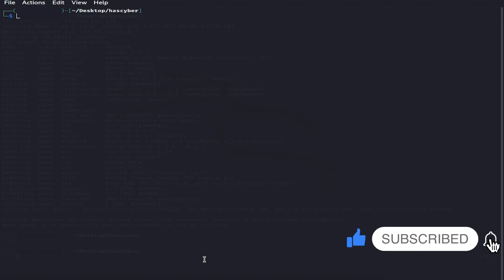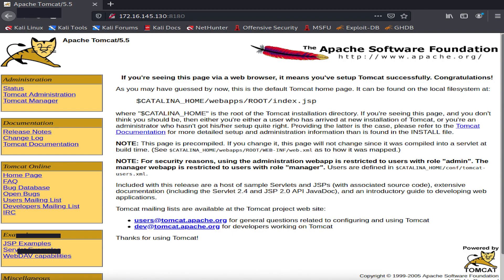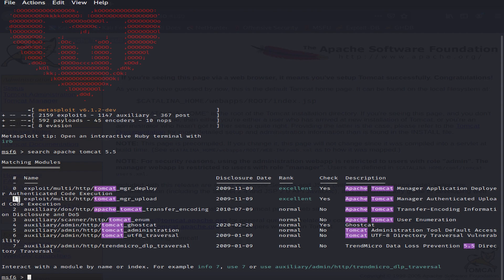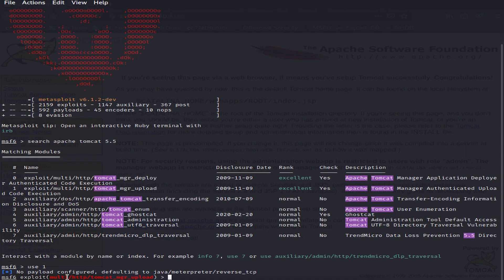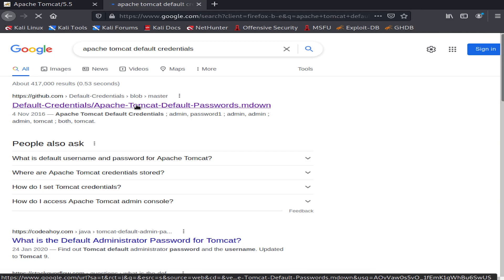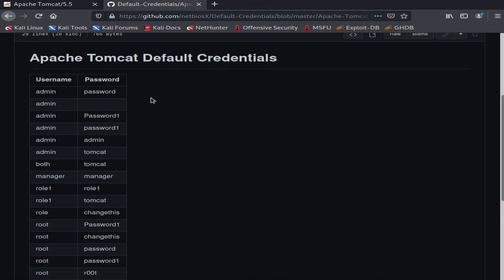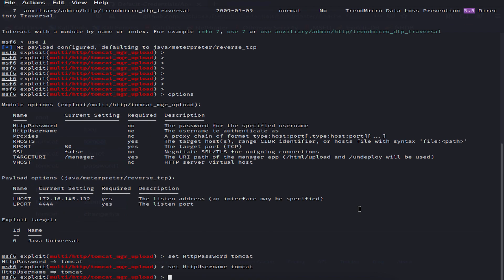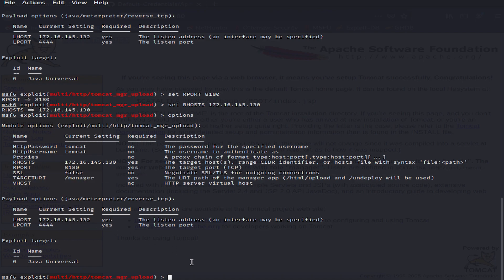Ethical Hacking | Exploiting Apache Tomcat Port 8180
3. Ethical Hacking | Exploiting Apache Tomcat

Welcome to hascyber free ethical hacking hands-on tutorials.

This course is for individuals interested  in learning ethical hacking or penetration testing skills.

It also serves as exams preparation guide for the following exams, OSCP, Comptia Pentest+,  CEH Practicals, kali linux etc.

This also serves walkthrough for metasploitable 2.

In this episode, we will exploit the apache tomcat version 5.5 service running on port 8180 to get a meterpreter session of the server using metasploit

We will execute a payload on Apache Tomcat server that have an exposed “manager” application.